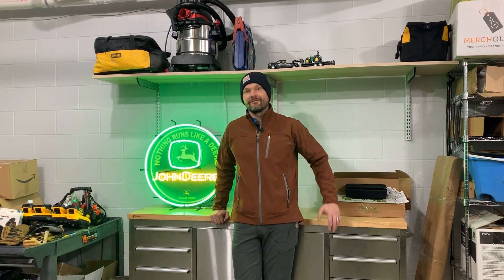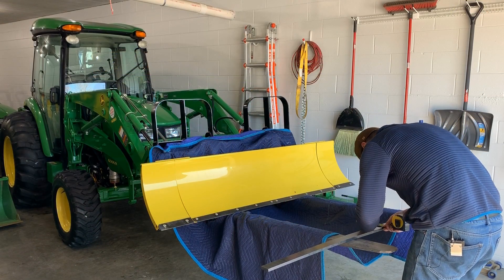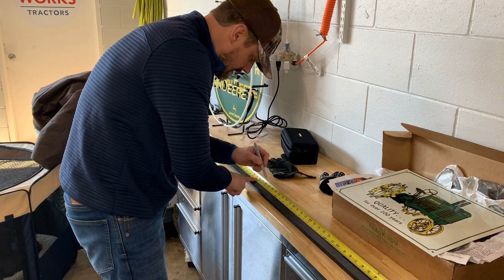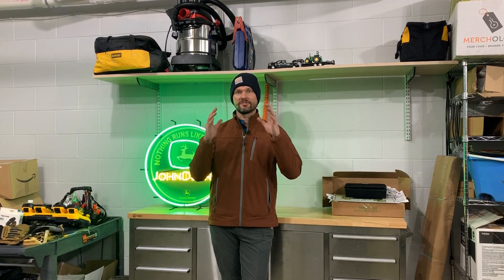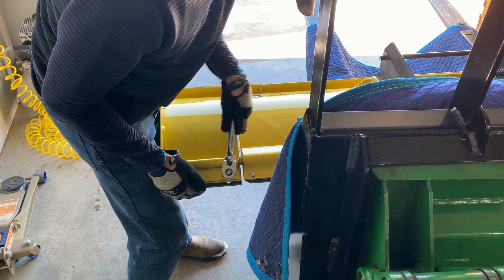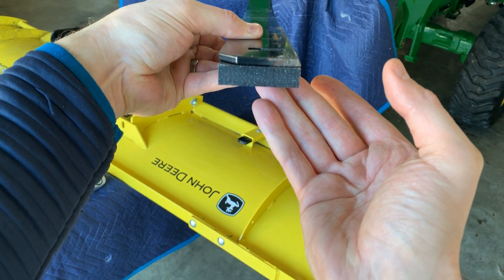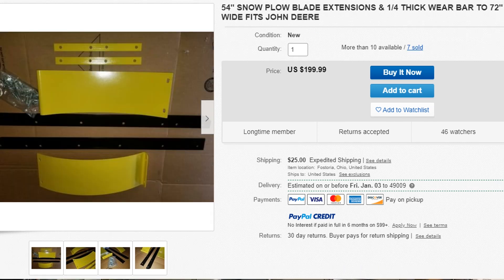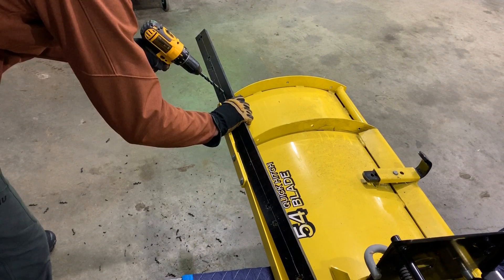HOW TO: EASILY INSTALL A UHMW POLY SNOW PLOW EDGE 👩‍🌾🚜👨‍🌾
Want to buy a UHMW poly cutting edge for your snow plow, snow pusher, snow blower, or bucket?

UHMW is a heavy-duty, high-impact plastic used in a variety of extreme weather applications from forestry equipment to snowmobile skis. UHMW is virtually unbreakable, significantly more wear-resistant than steel, and not adversely affected by freezing winter temperatures. In snow plow edge applications, UHMW is much quieter than steel and more gentle on surfaces, increasing the longevity of roads and protecting aesthetic surfaces such as cobblestone and driveway transitions. Interstate Plastics cuts UHMW sheet to your specified dimensions and the material’s desirable machining properties allow customers to drill bolt-holes and mount edges with ease (and with no specialized hardware required).

Odorless, tasteless and nontoxic
Highly resistant to corrosive chemicals (except oxidizing acids)
Extremely low moisture absorption
Very low coefficient of friction
Self-lubricating
Highly resistant to wear and abrasion
Easy to fabricate and machine with common shop and woodworking tools
Reprocessed grades, enhanced bearing and wear grades available, FDA compliant grades available for greatly extended part life
Reduced maintenance costs and energy consumption
Extends equipment life

SHOP FOR SOME REALLY COOL TRACTOR TOOLS BELOW!